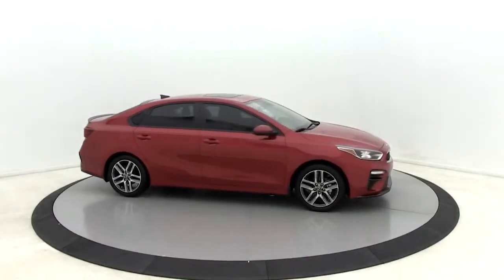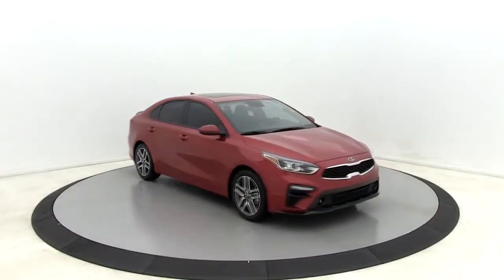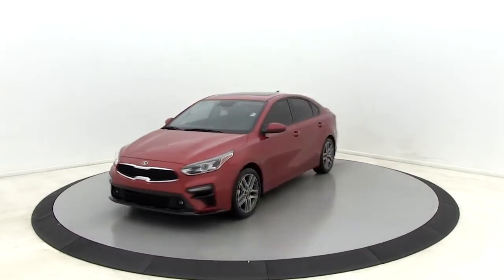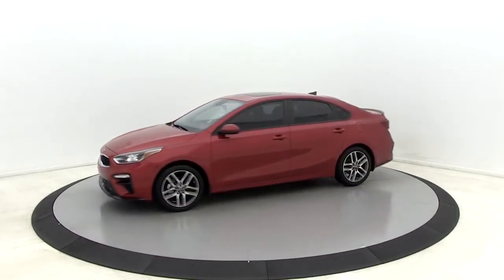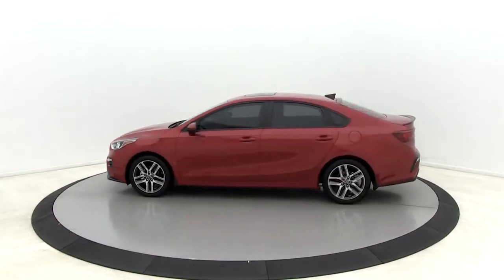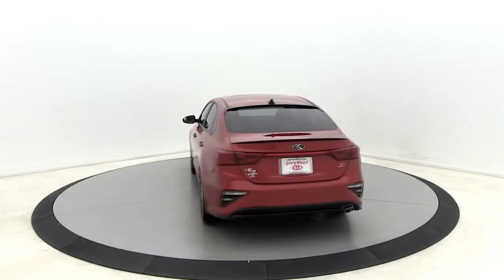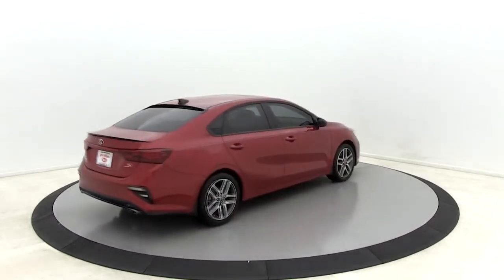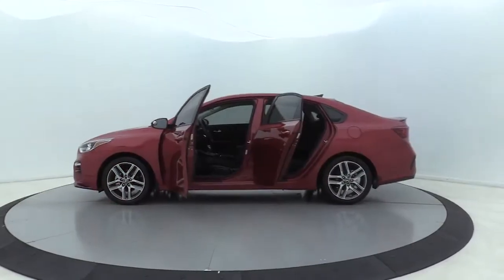2019 Kia Forte Salisbury, Concord, Kannapolis, Mooresville, Lexington, NC 20K139A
Currant Red Used 2019 Kia Forte available in Salisbury, North Carolina at Gerry Wood Auto. Servicing the Concord, Kannapolis, Mooresville, Lexington, NC area.

529 Jake Alexander Blvd South

LOCAL TRADE IN! ONE OWNER! CLEAN CARFAX! SUNROOF! APPLE CARPLAY! ANDROID AUTO! LED LIGHTS! 8 TOUCHSCREEN! BACKUP CAMERA! BLUETOOTH! FORWARD COLLISION WARNING/ASSIST! brLANE KEEPING ASSISTANCE!brWe offer only the best quality used vehicles, it's just how Gerry Wood does business. Each is in superior physical condition inside and out, mechanically sound, with maintenance items current to meet or exceed manufacturers' requirements. Our extensive photo set is unaltered to show you exactly what you are buying, no surprises or disappointments. We then set our prices below the market ensuring each provides our clients the very best value on the market, bar none. We are so confident in our product and pricing that we will provide all service and repair records as well as a full market comparison analysis to help you with your purchase decision. We are proud of who we are, what we sell, and how we do business. Car buying has changed, we get it. Compare before you buy, no one else offers an used car of our quality, and certainly nowhere near our low prices. You can see and feel the difference so you can finally buy an used vehicle with total confidence! Come drive it at our delivery facility or we can bring it to you. Whichever you prefer. * See dealer for complete details. All prices are plus tax, tag/title and administrative fee. *